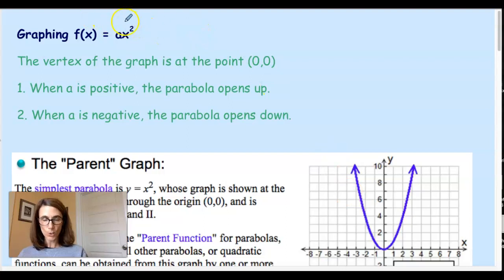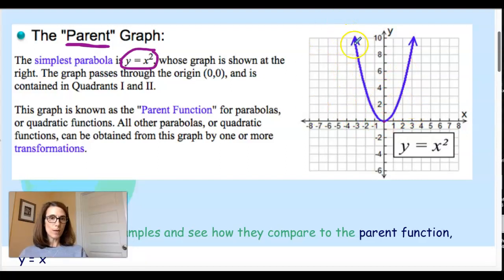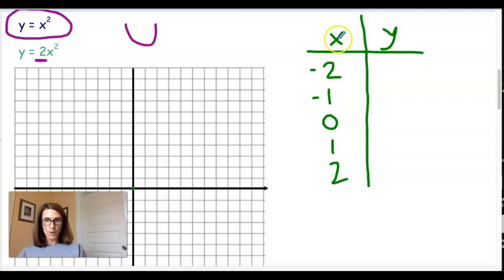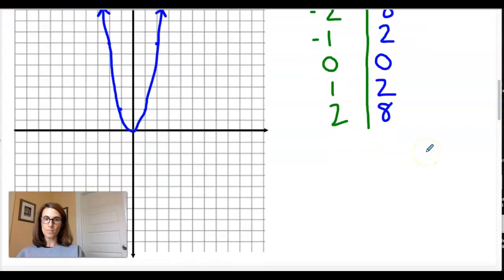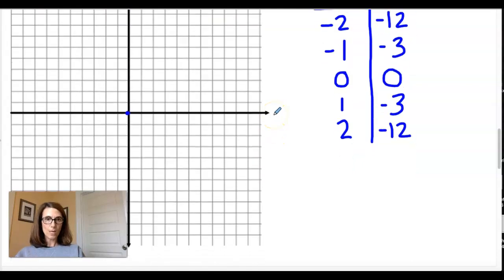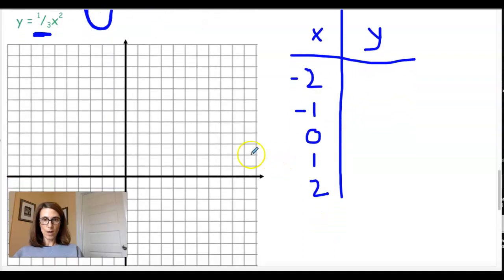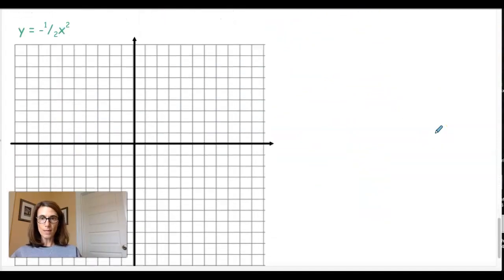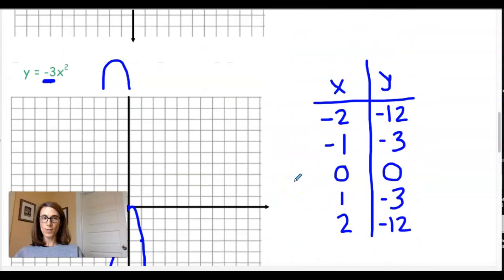8 1 Graphing Quadratic Functions ax^2